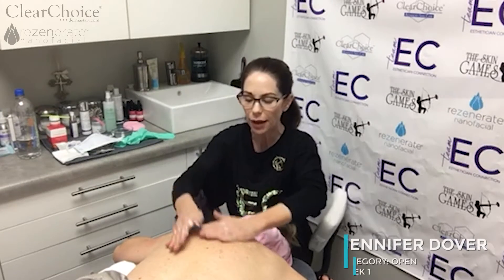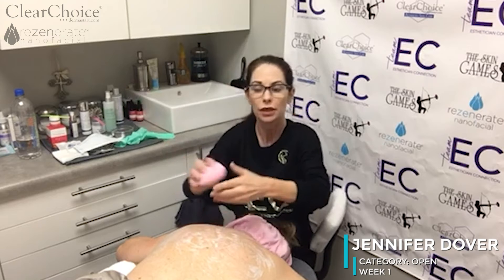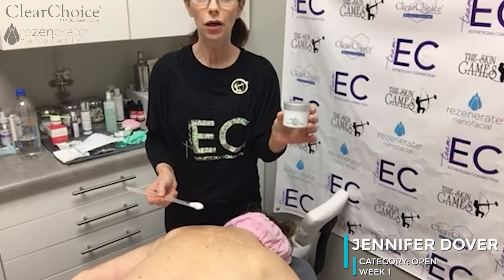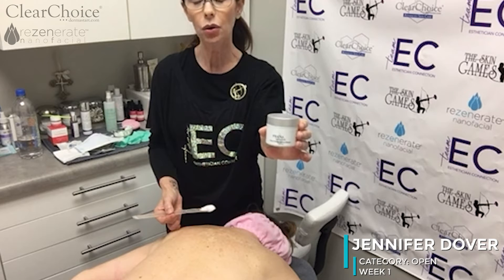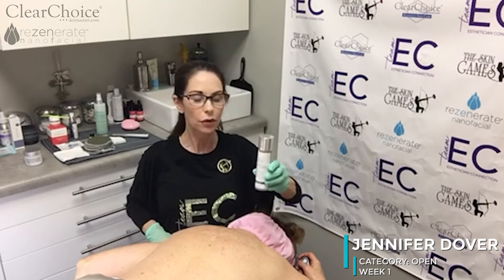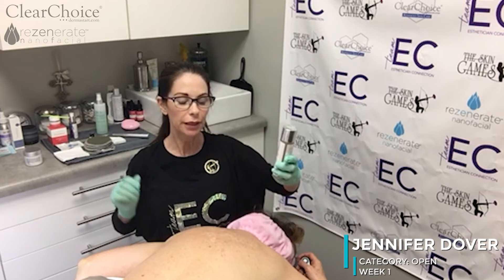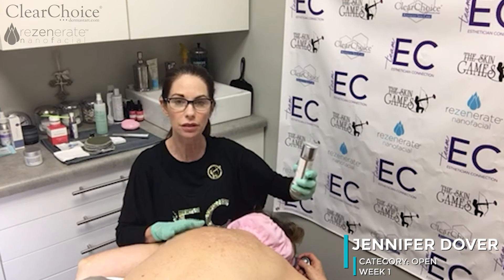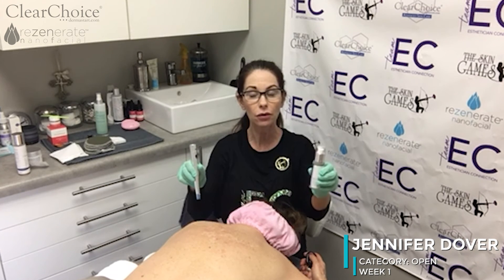Jennifer Dover in the Open Category of The Skin Games 2019 | Week 1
Jennifer is focused on getting the results that she needs with Clear Choice  and Rezenerate. Go TEAM EC!!